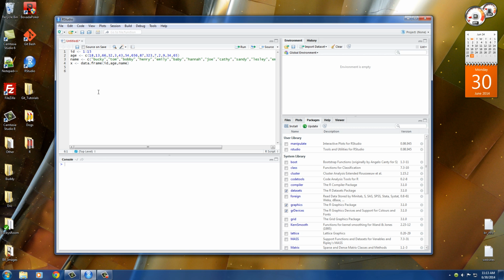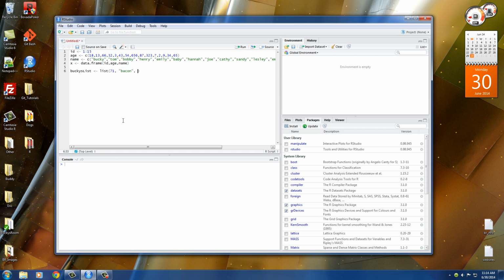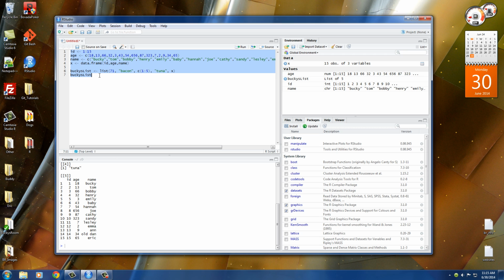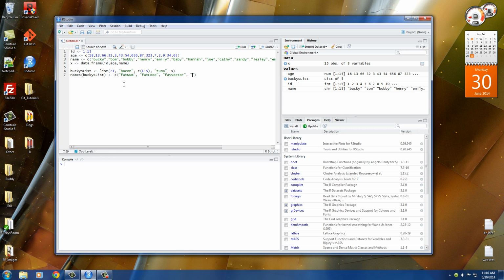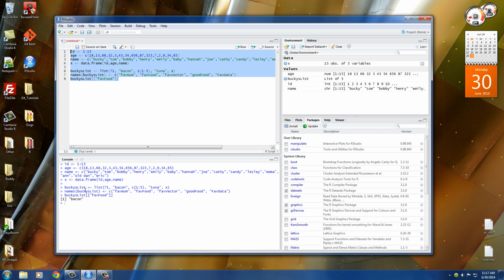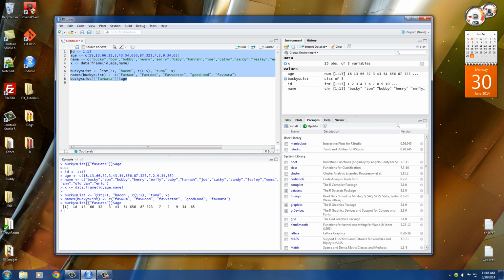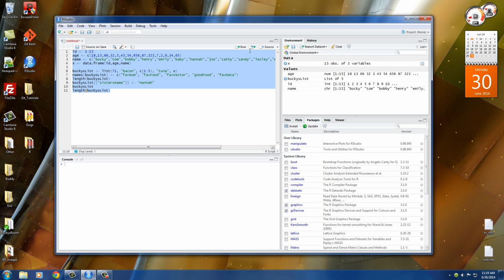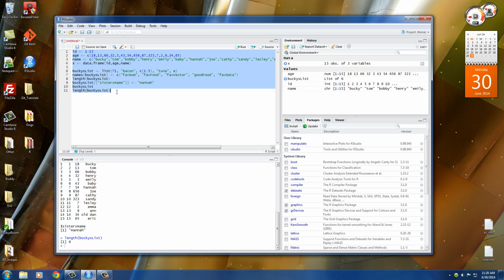R Programming Tutorial - 13 - Lists